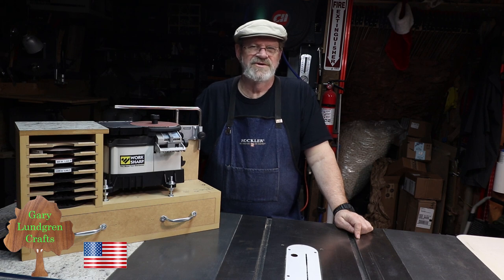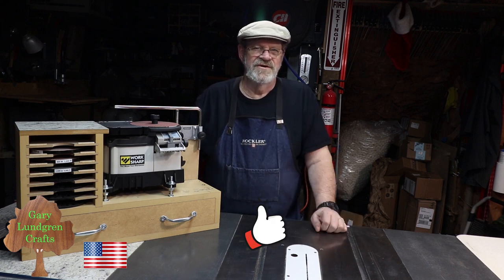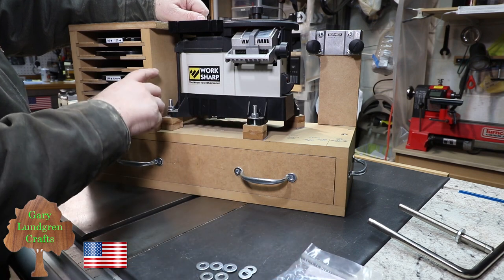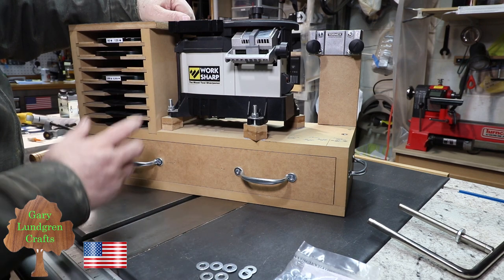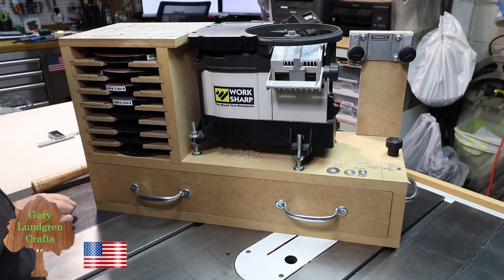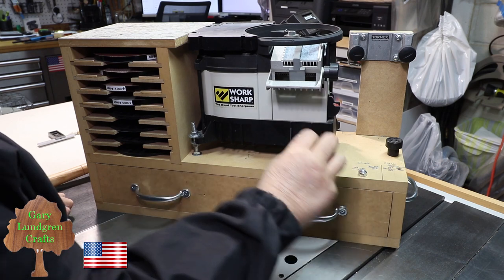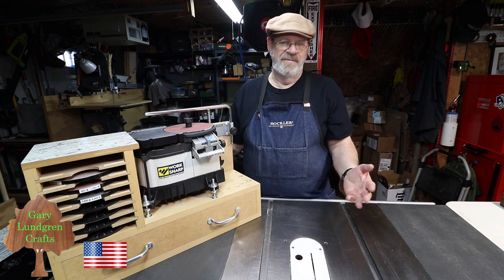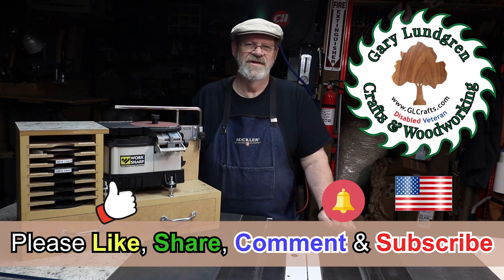Worksharp 3000 Workstation Mounting Update Ep.2019-29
This video is about updating the mounts of the Workstation to hold the Worksharp 3000 unit in place as an addendum/correction to the video

My hand sketched plans for my modifications.

Basically, I’m not a product reviewer or a representative of any company, nor an expert. I’m a one-man-show in his garage sharing some tips I have learned with fellow woodworking enthusiasts.  🙂

LINKS:
Some links may expire as content is removed from the web by others. I do try to keep mine up to date and I appreciate being notified of any disconnects that you may find.

Links to products featured in my video’s

How to trim your tax debt and resolve tax issues from a 40 yr experienced professional and former Revenue Officer.

• Safety Glasses
• Hearing Protection
• Lung Protection

VIDEO STATISTICS (AND PRODUCT LINKS):
Microphone: Azden WM-PRO wireless lavalier
Shotgun Mic: TrakStar SGC 598
Voice Over Microphone: Blue Yeti USB mic
Lighting: Newer LED Video Lights w/Stand Kit
Camera Tripod: Ravelli 70-Inch Pistol Grip w/Bag